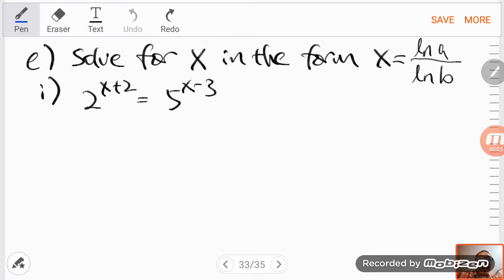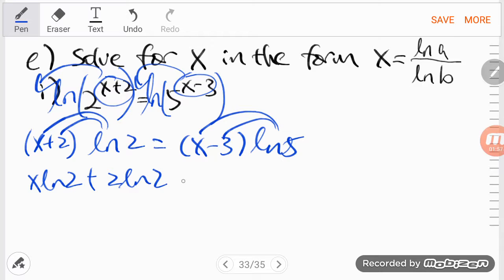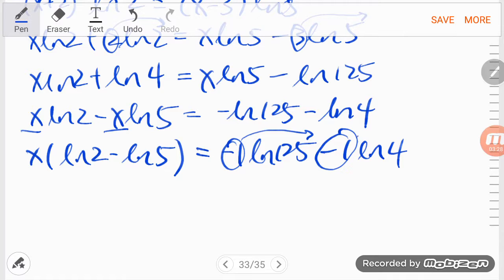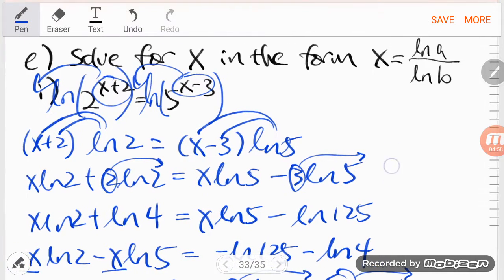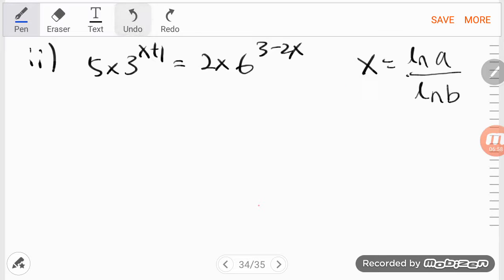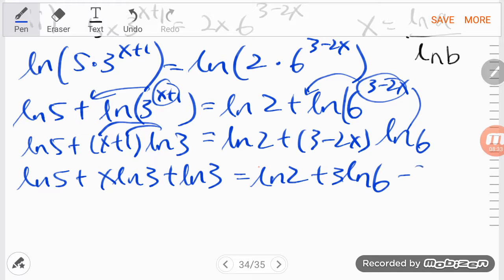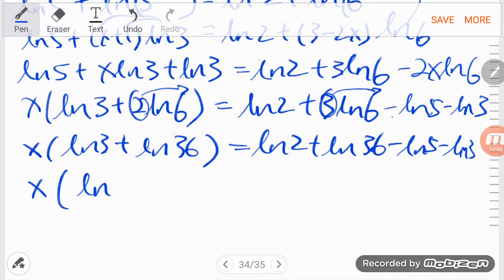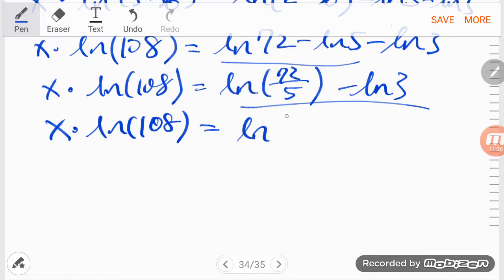4.7.2 Solving Exponential Equations w/o GDC